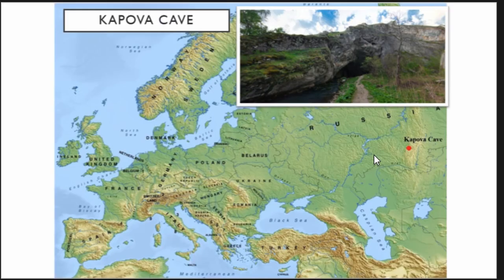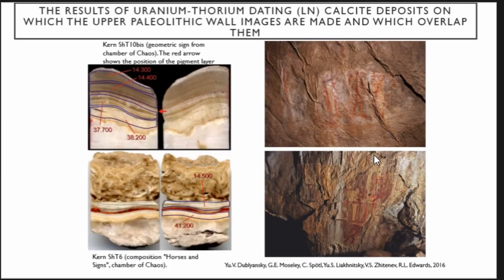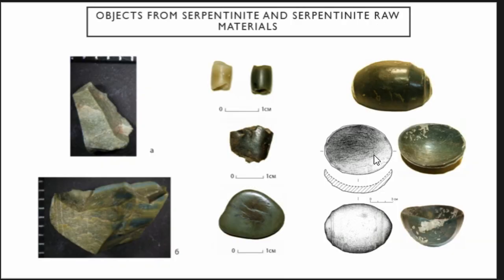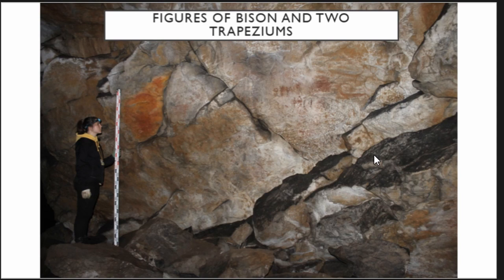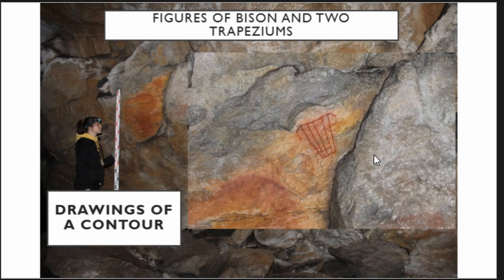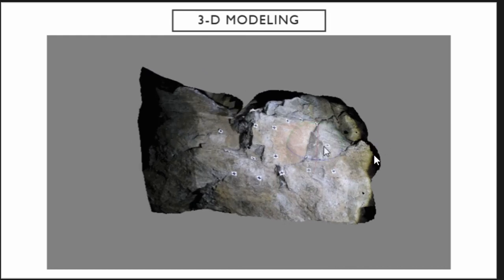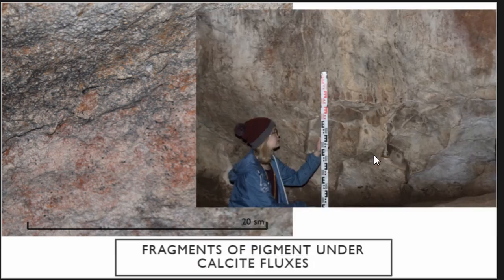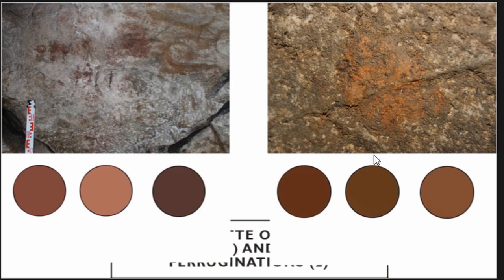TO THE ISSUE OF DOCUMENTING THE WALL PAINTINGS IN KAPOVA CAVE (A STUDY OF THE CHAMBEROF SIGNS)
Kapova cave is situated in the Southern Urals (Russia). The Upper Paleolithic wall paintings were discovered in 1959. The futher archaeological research was conducted by O. Bader (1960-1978) and V. Shchelinsky (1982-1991). The Southern Urals archaeological expedition of the Lomonosov Moscow State University started to work at Kapova cave in 2008.

Since the discovery of the paintings in Kapova cave there have been made several attempts to document them provided by archaeologists (O. Bader, V. Shchelinsky), and by specialists in natural sciences (A. Ryumin, Y. Lyakhnitsky, A. Solodeinikov). But there is still no complete catalogue with all the necessary materials. One of the main problems encountered by the Southern Urals archaeological expedition of MSU during the cataloguing of the wall paintings were the problems in identifying images of poor preservation, determining boundaries for measurements, co-relationship of separated stains. The Chamber of Signs contains about 60 images, including zoomorphic figures, geometric signs and amorphous objects. Many of them are hidden under the calcite crust, which complicates their identification. Thus, working with the wall paintings of Kapova Cave requires great attention to the details: relief, color, location of the stains, geomorphology. The importance of this problem is determined by the need for clear measurement criteria for monitoring of wall images. The authors offer a new approach to documenting the wall paintings of Kapova cave, based on the latest results of work in the Chamber of Signs.

Author(s): Anisovets, Julia - Zhitenev, Vladislav (Lomonosov Moscow State University)